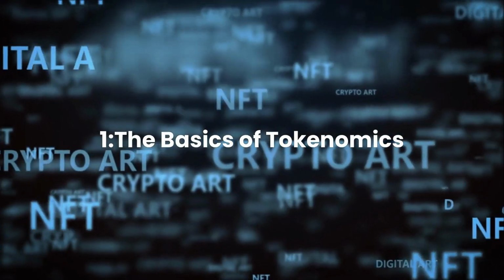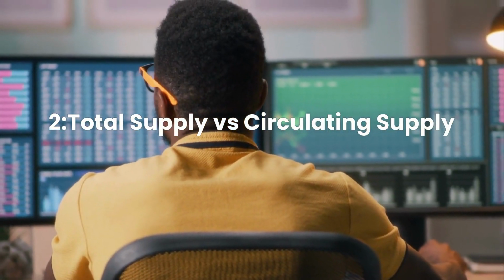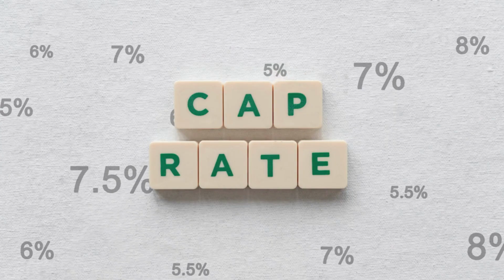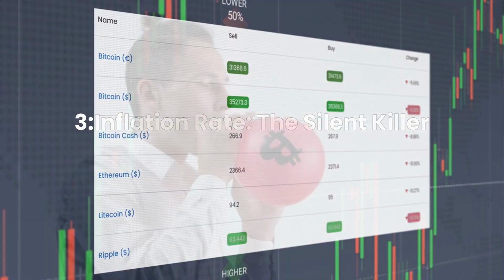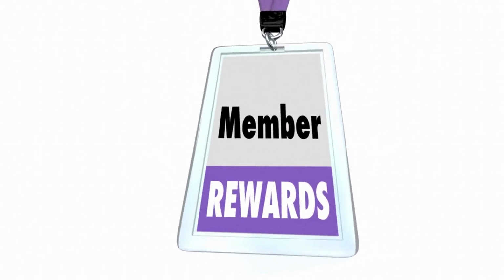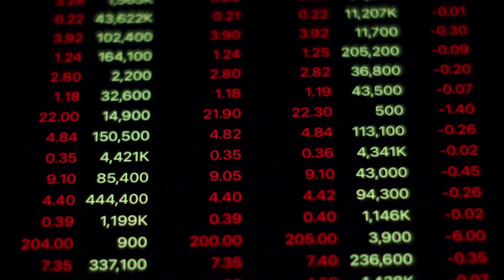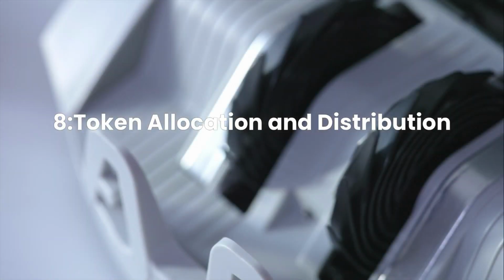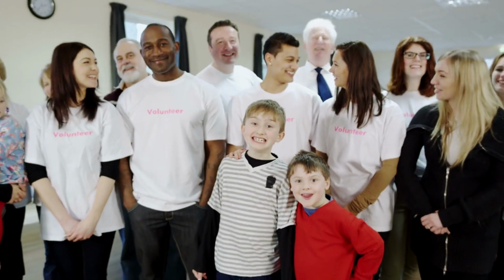🚀 Tokenomics Explained: How to Spot Long-Term Crypto Winners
Have you ever bought a coin just because it was trending—only to see it crash days later? The secret might lie in something most traders overlook: tokenomics.

In this video, we’ll break down the mechanics behind supply, inflation, utility, and distribution so you can separate hype from substance. Whether you’re new to crypto or aiming to go pro, mastering tokenomics can transform your portfolio.

⏱ Timestamps
0:00 – Intro: Why tokenomics matter
0:40 – The basics of tokenomics explained
1:31 – Total supply vs circulating supply
2:26 – Inflation rate: the silent killer
3:16 – Token utility and real use cases
4:06 – Vesting schedules & token unlocks
4:54 – Burn mechanisms & scarcity models
5:44 – Staking rewards & incentives
6:31 – Token allocation & distribution
7:13 – Governance & voting power
7:53 – How tokenomics impacts price
8:52 – Final thoughts & crypto strategy

📊 What You’ll Learn:

- How to analyze token supply and inflation

- Why utility and real-world use cases matter

- The dangers of unlocks and bad distribution

- How staking and burn mechanisms affect value

- How governance gives tokens real power

💡 Mastering tokenomics = smarter trades + stronger long-term gains.

✅ About Crypto Millionaire Secrets:

Welcome to Crypto Millionaire Secrets, your ultimate hub for mastering long-term crypto success. Step into the world of digital finance as we reveal powerful investing principles, hidden altcoin gems, and smart strategies the pros rarely share. Our mission? To help you build real, lasting wealth in the ever-changing crypto space.

MarketInsights – News and trends that actually move the market.
WealthMindset – Emotional discipline and proven investing strategies.
CryptoTools – Step-by-step tutorials on Binance, Coinbase, and other platforms.
AltcoinGems – Discover undervalued projects with massive potential.

And so much more! Stay informed, stay ahead, and grow smarter in your crypto journey.